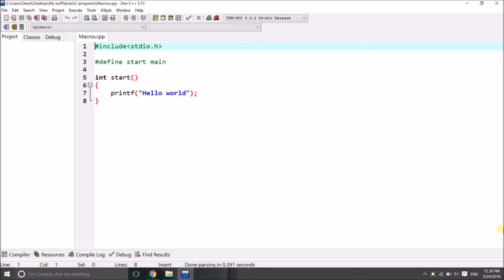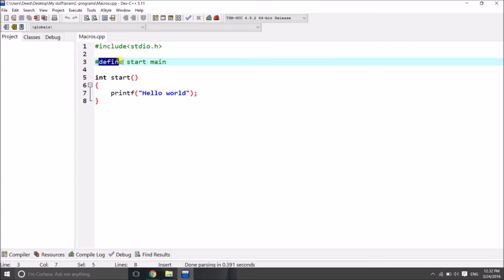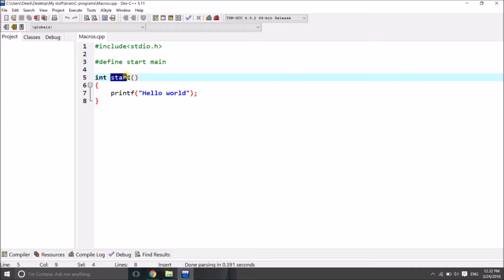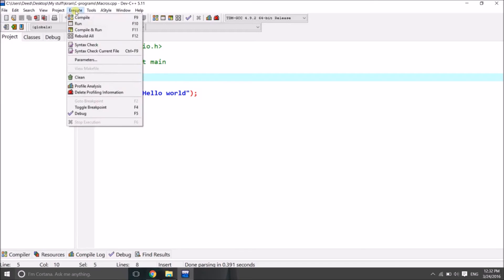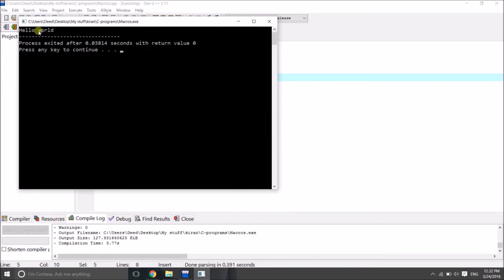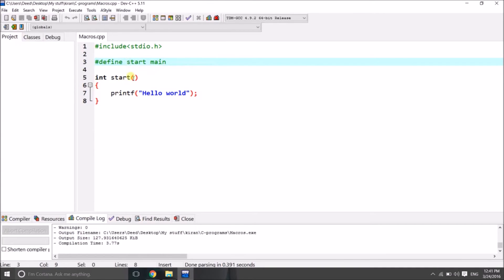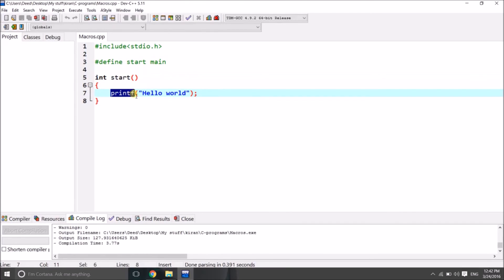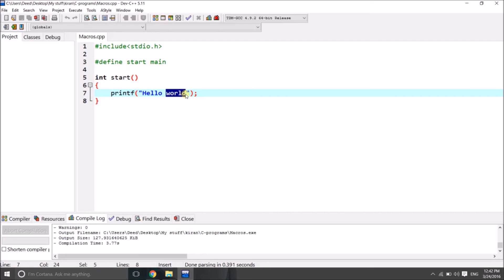C program to print Hello world without using main function